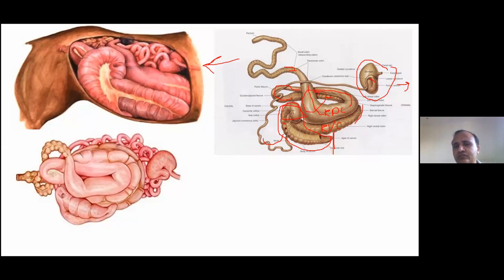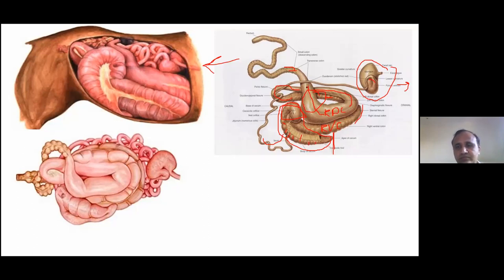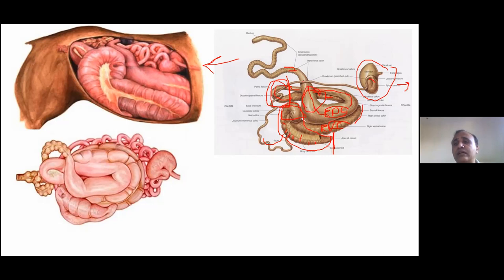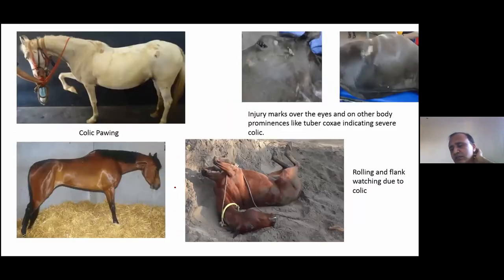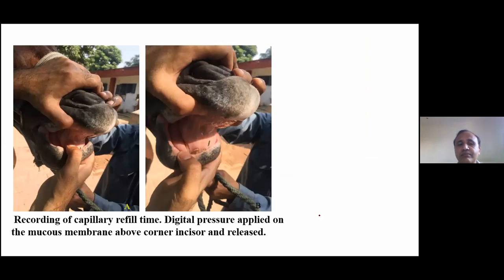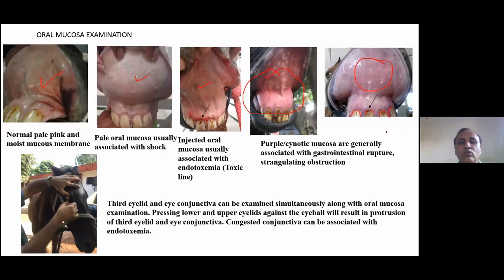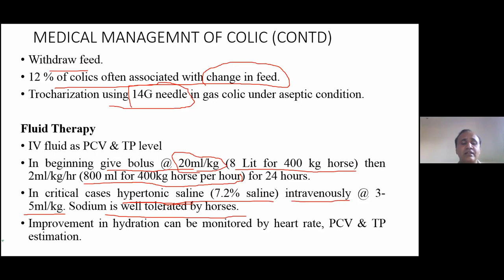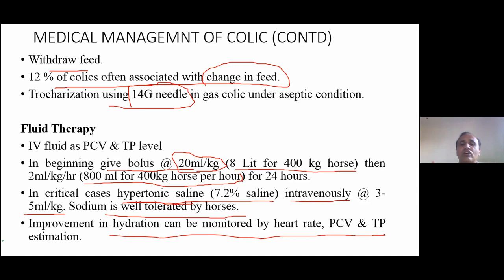“Equine Colic,Challenges in Imaging Diagnosis and its Management” by Prof. Arun Anand, GADVASU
“Equine Colic, Challenges in Imaging Diagnosis and its Management”

By:
Prof. Arun Anand
Department of Veterinary Surgery and Radiology
GADVASU, Ludhiana.